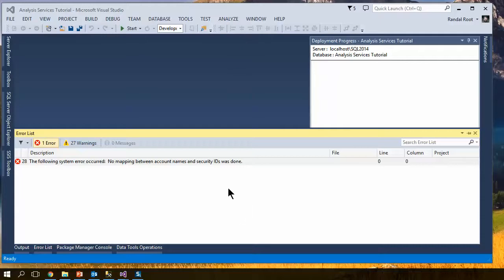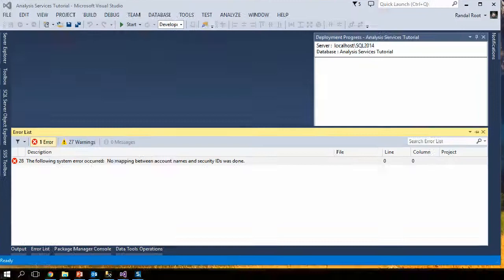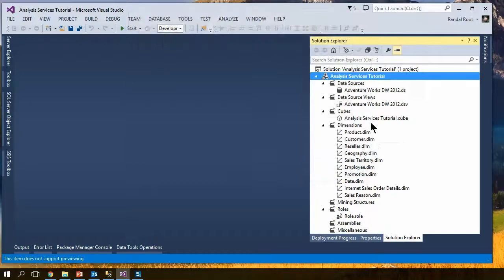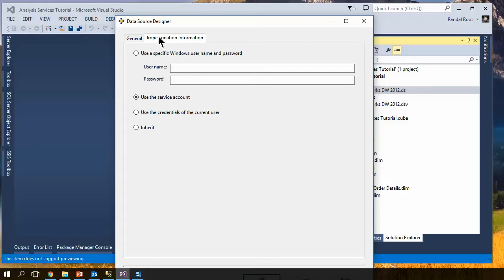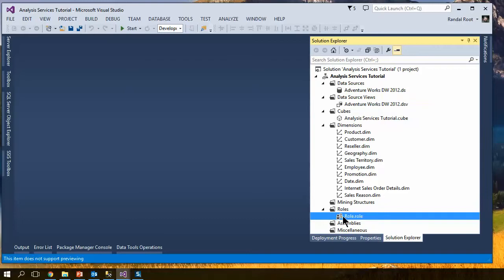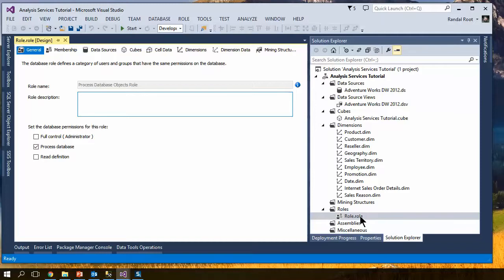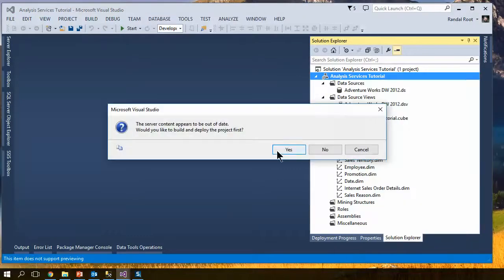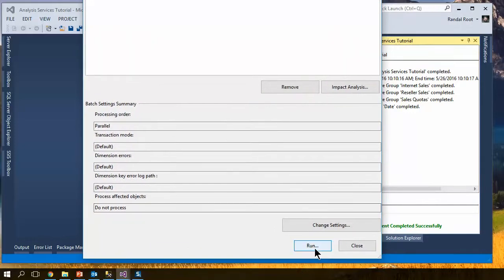No mapping between account names and security IDs was done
If you get this error in SSAS:
o mapping between account names and security IDs was done